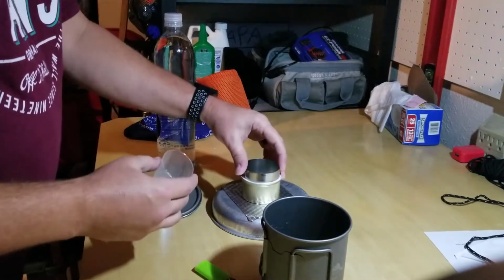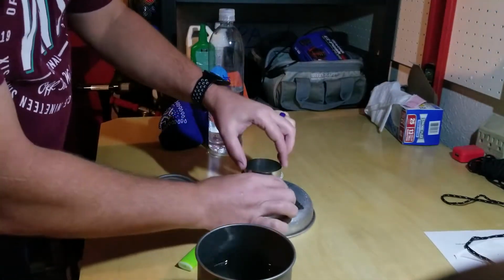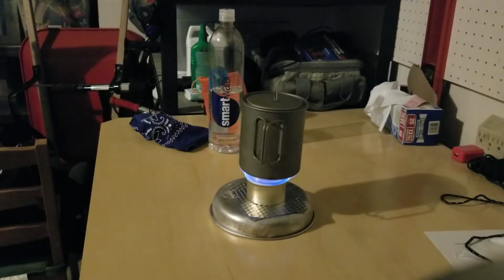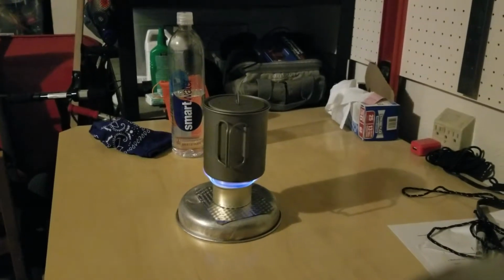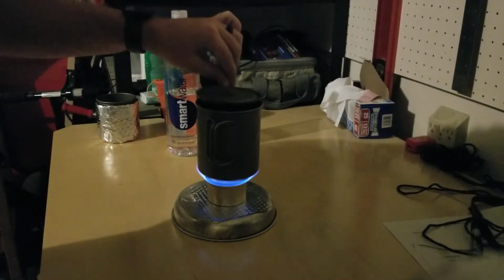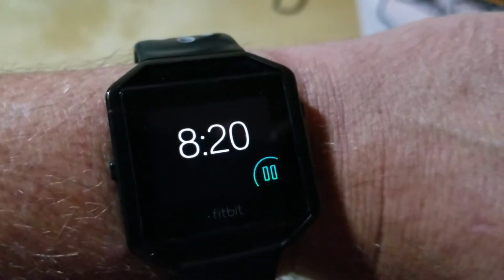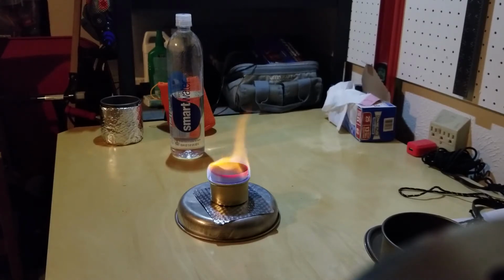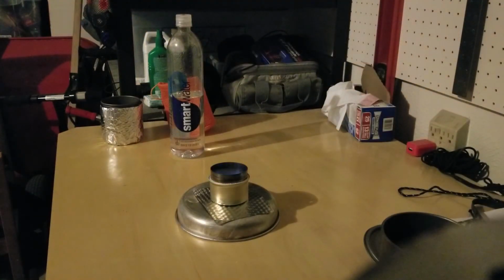Zelph Fancy Feest Stove - First Burn Out of the Box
Just received this stove from Zelph's Stoves.  I have a few DIY alcohol stoves and wanted to see what difference a professionally made stove would make.  I've seen a number of videos about Zelph's Fancy Feest stove, and here it is.  I had some issues getting it to light at first, and you'll see that here, but I made a simple mod to the stove that improved its performance dramatically.  That will be in another video to come.